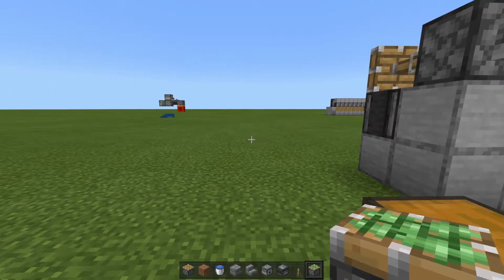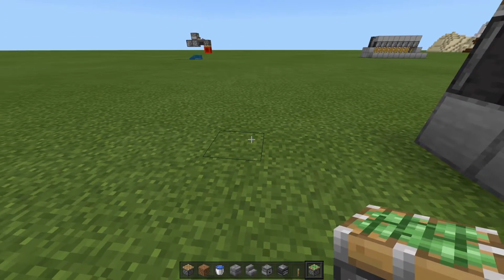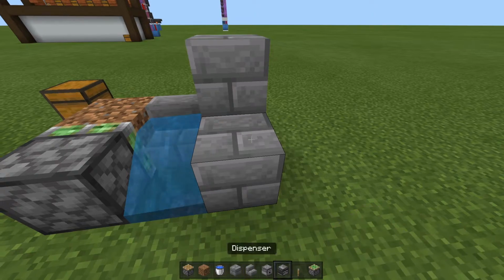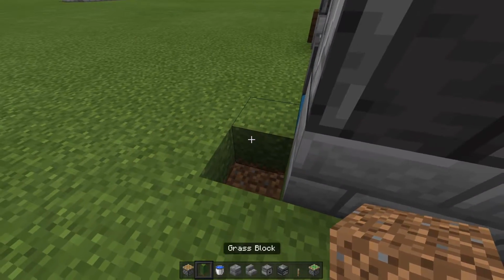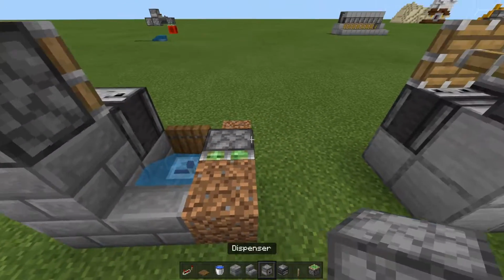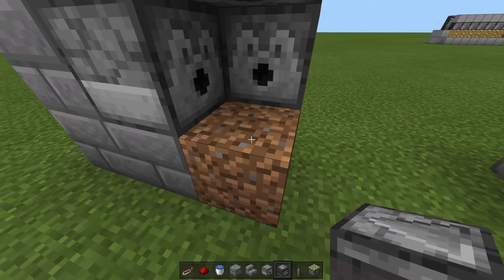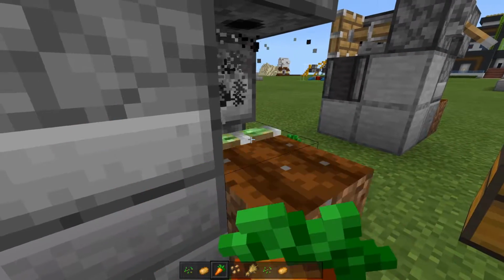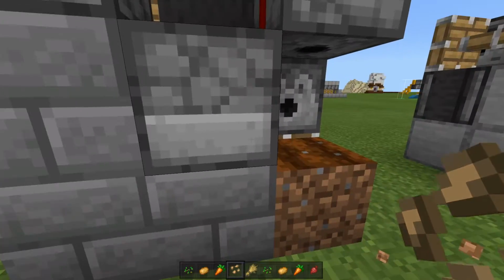Nano Crop Farm Minecraft Bedrock/MCPE working 2020 1.16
New Working Nano Farm for Minecraft Bedrock/MCPE working 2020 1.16
In this tutorial I show you guys how to build a nano crop farm for Minecraft Bedrock Edition. comment future tutorials you'd like to see :D

Schedule:
Come Talk With Me! 💬